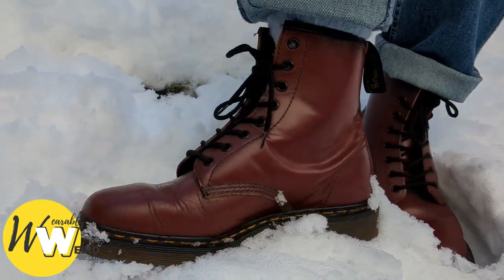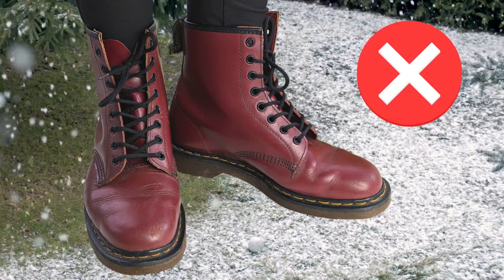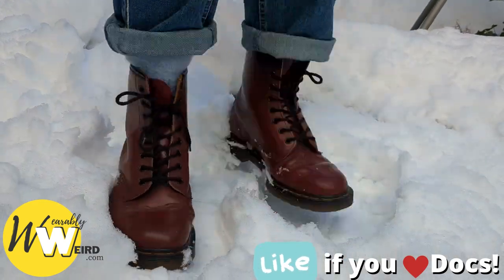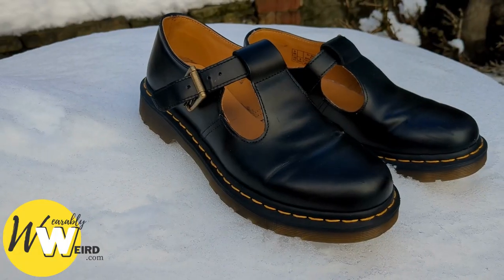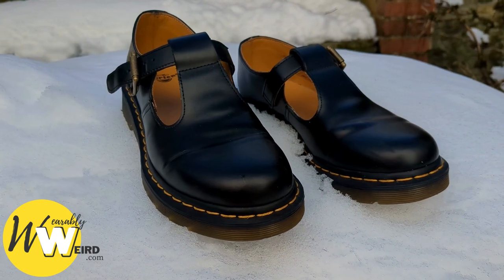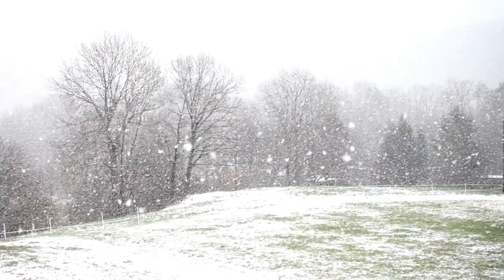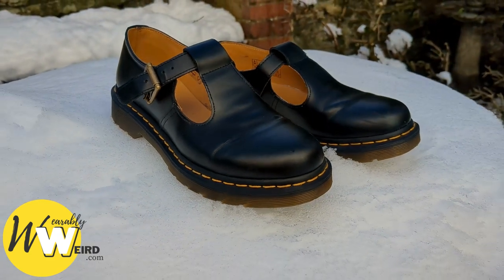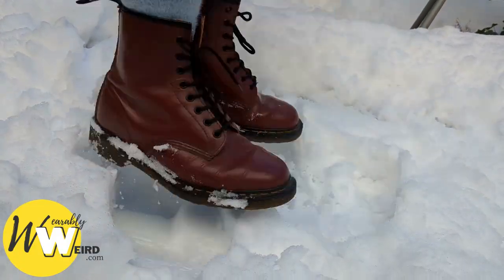Are Doc Martens Good For Snow? My Experience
For a more in-depth guide on how Docs hold up in snow, plus a breakdown of the different styles, check out